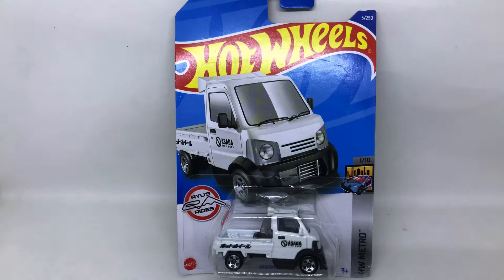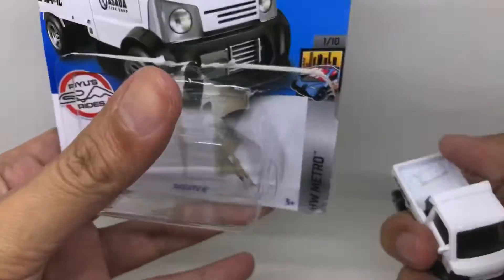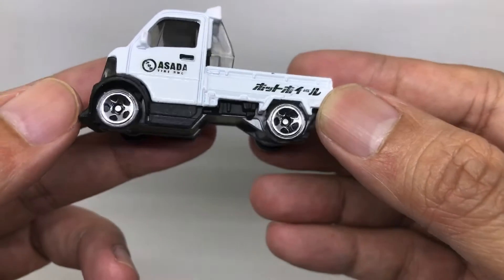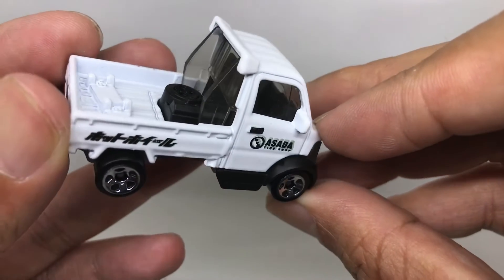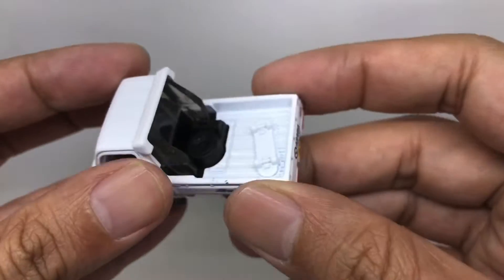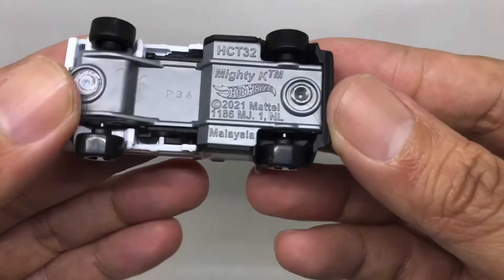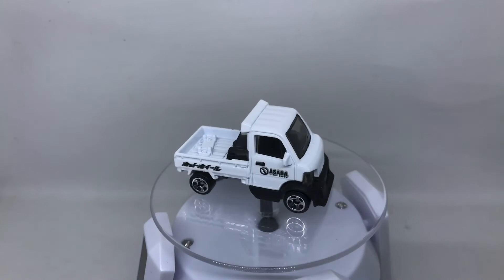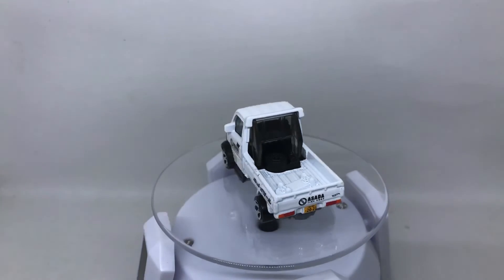Hot Wheels Mighty K. Unboxing dan Review.